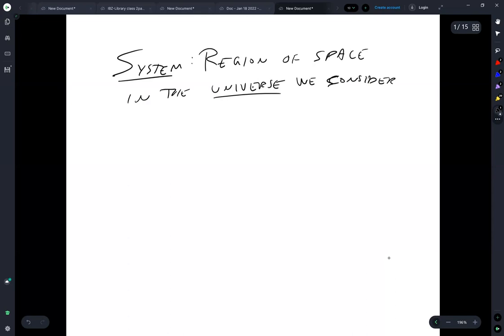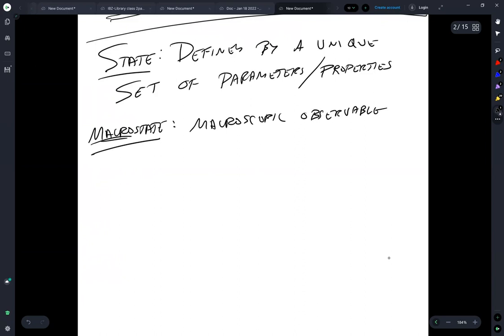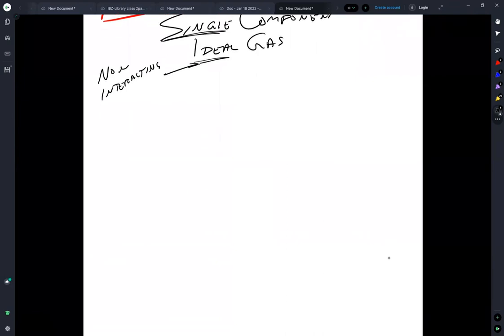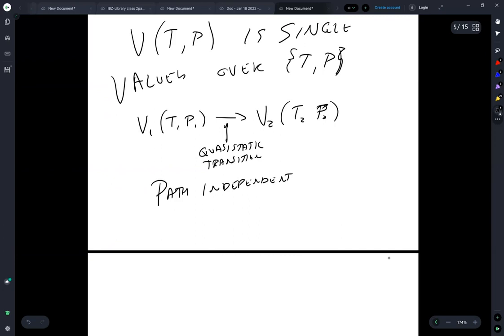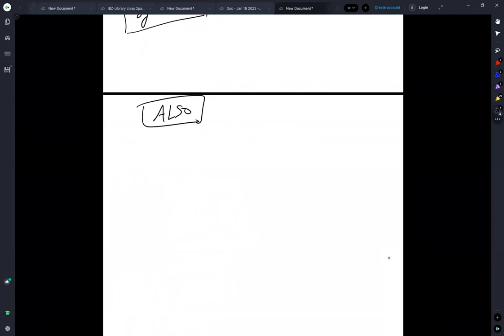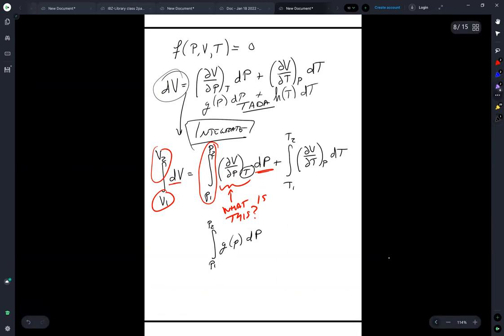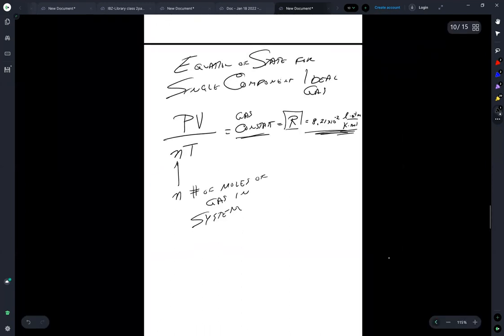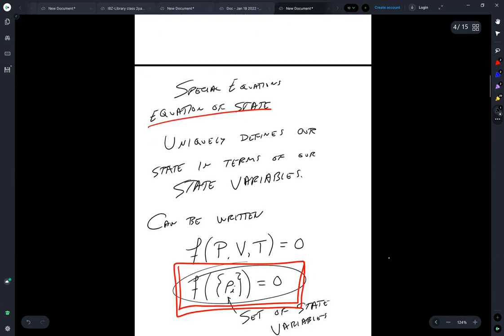Thermodynamics: Defining Systems, States, and State Functions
In this lecture I discuss the prerequisites for studying the thermodynamics of solids. We discuss what is a system and how we define different type of walls to limited interactions between regions of space. We define what it means for a system to be in a particular state and the multivariable mathematics of state functions. We discuss how thermodynamic variables are connected to measurable observables. Intrinsic and extrinsic variables are defined. Global and local equilibrium and metastability is defined. (F22_L01)